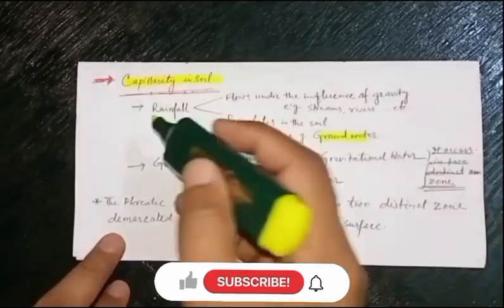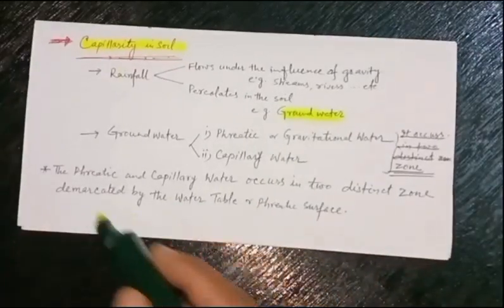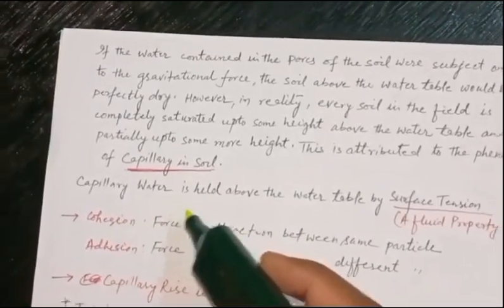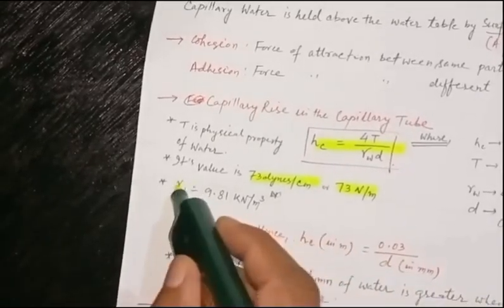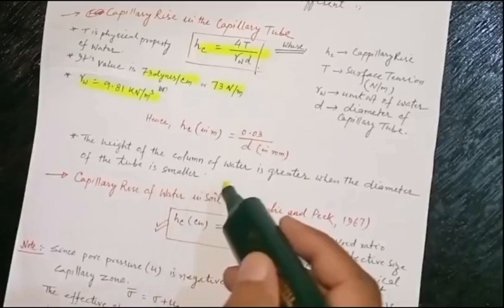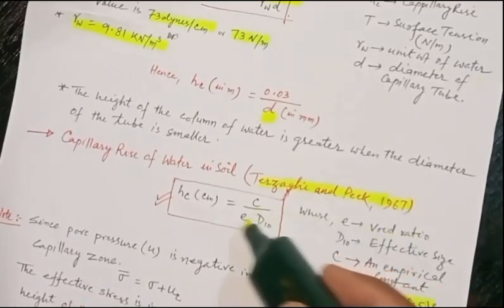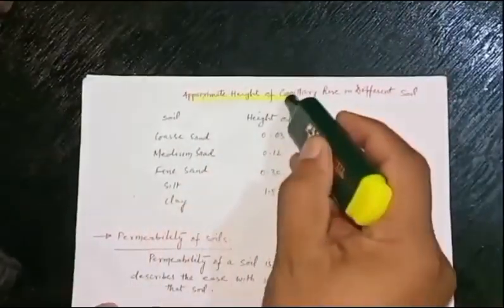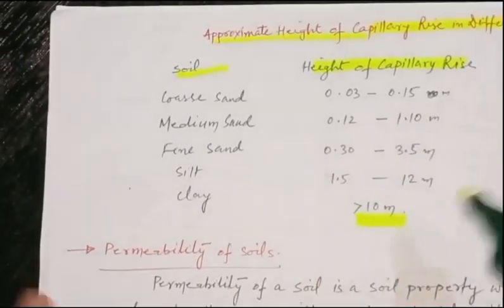What is Capillarity in Soil ? | Prof. Md. Wasim Akram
In this video Capillarity in Soil is discussed.